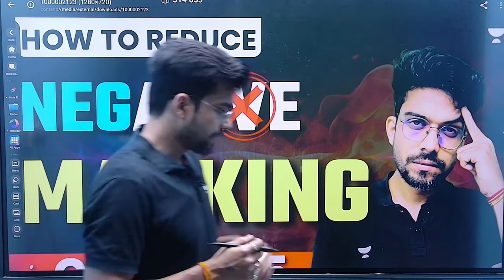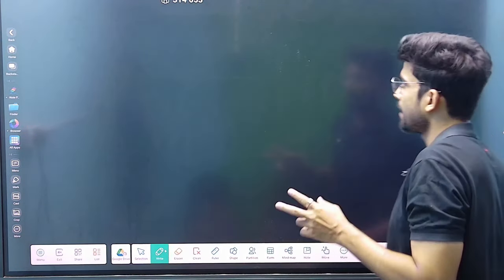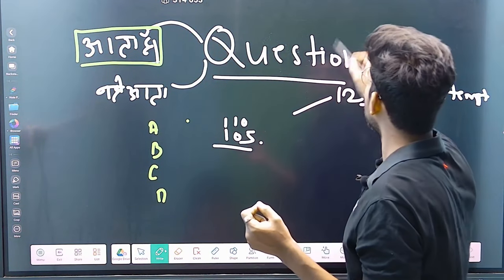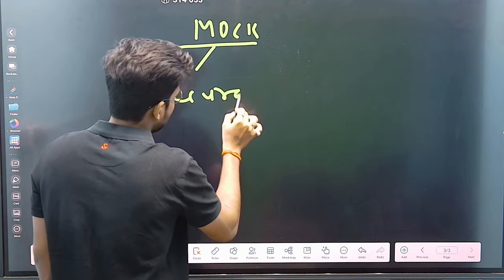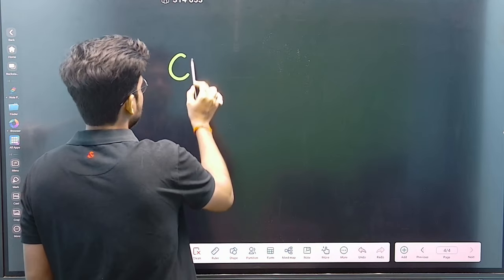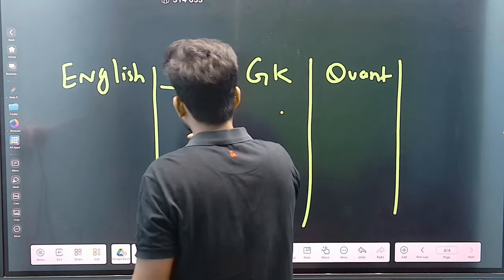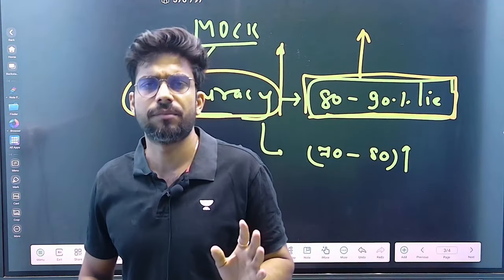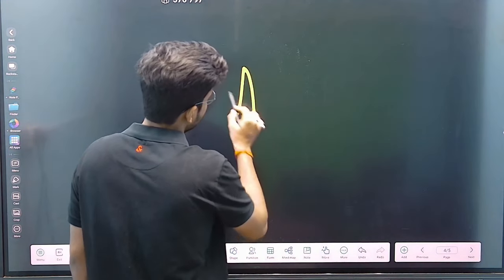How to Reduce Negative Marking | CLAT 2025 | Agni Mitra Aman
Learn effective strategies to minimize negative marking in CLAT 2025 with expert tips from Agni Mitra Aman. Boost your score and improve your exam performance!